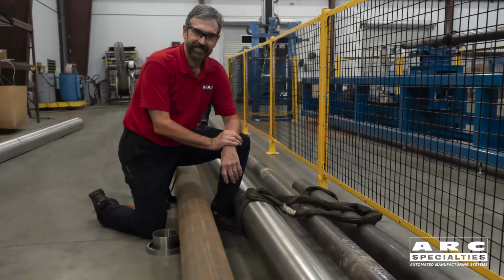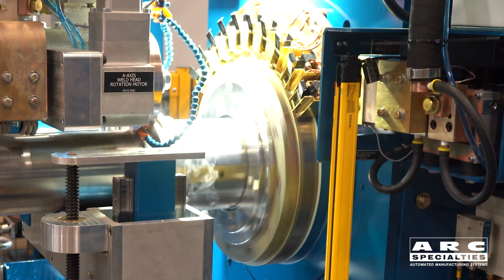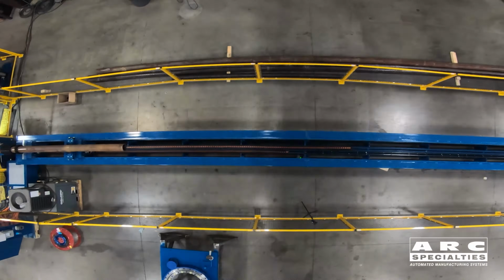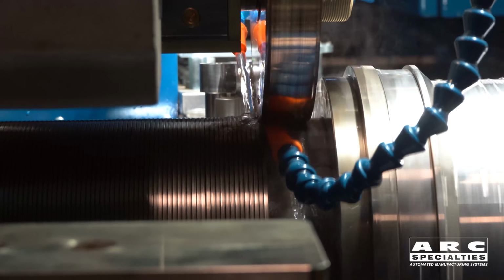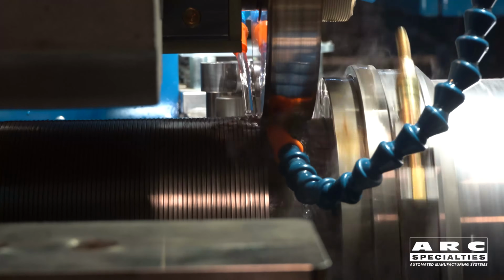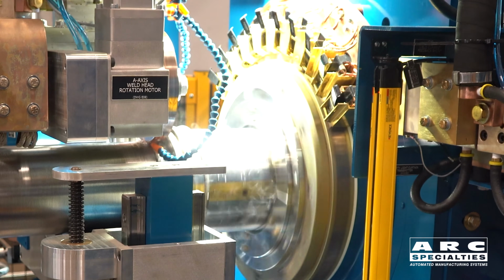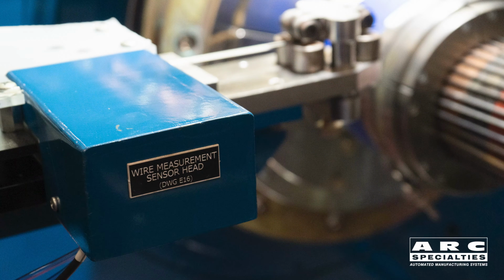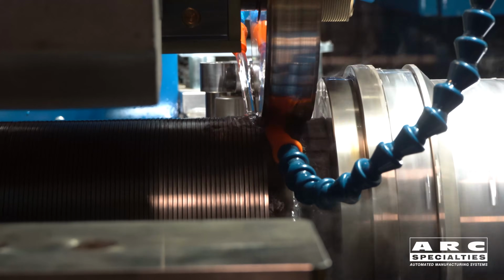ARC-11S: Sand Control Screen Winder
Today we are showcasing one of our most popular machines. The ARC11S makes sand screens for the oil industry. It is a high-speed (100 weld per second!!!) resistance welder which produces screens faster and better (+/-.001"!!!) than any other. That is why we sell them across the globe. John Martin has been the product manager on these systems for nearly 20 years. During this time he and James Lippold have been continuously improving their design. That's how we roll. Selection is a never-ending process!